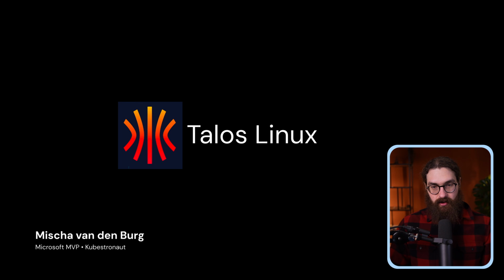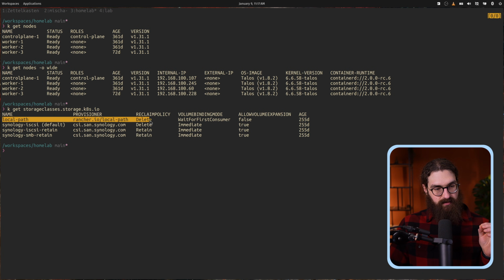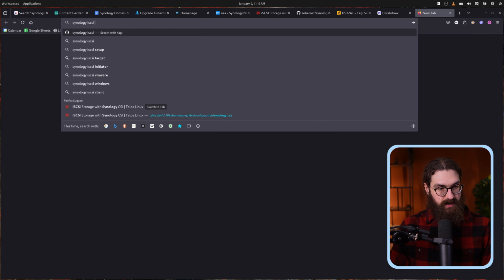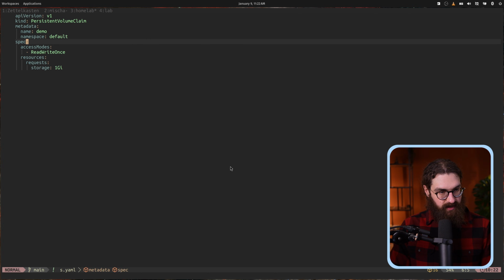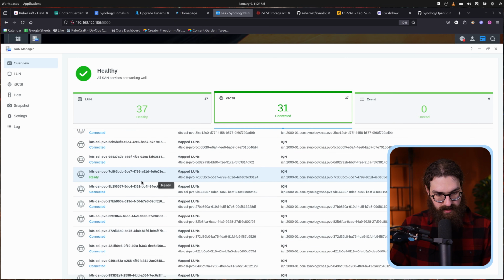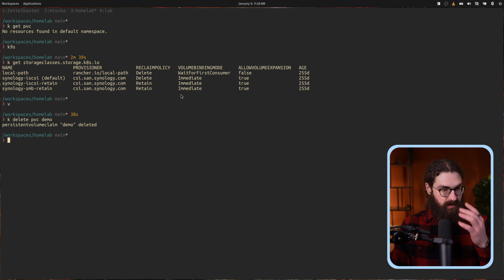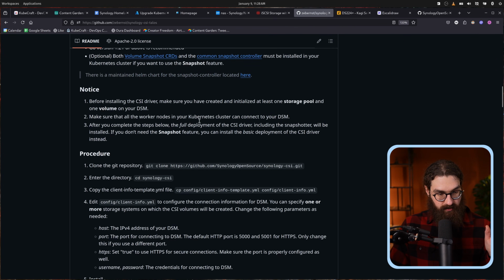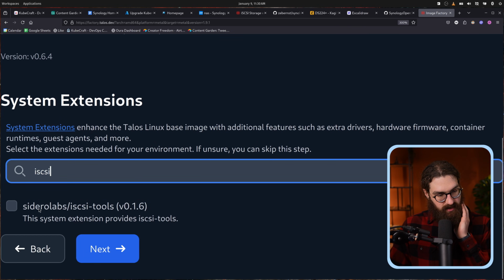Kubernetes Homelab Storage with Synology - Full Guide for 2025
The storage mistake that breaks your home lab—and how to fix it with Synology

🎯 You’ll Discover:
• Why local path storage can break pod rescheduling in multi-node clusters
• The Synology NAS CSI setup I use with Talos Linux
• How to configure persistent volumes with node-independent storage
• The hidden pitfall that can wipe your storage on Talos

💡 Member Wins:
“After 100+ applications, I landed a Senior SRE role. The edge came from my KubeCraft home lab.” – Eric, Senior SRE

📚 Chapters:
00:00 Why I learned more from my home lab than enterprise
00:34 My Kubernetes homelab setup and Talos version
01:18 Overview of Synology NAS and node hardware
01:57 Why local-path storage limits scaling and upgrades
04:07 Introducing the Synology CSI driver
05:19 Community support and Kubernetes homelab course
05:43 Live PVC provisioning and logs
07:09 How Synology maps LUNs and iSCSI targets
08:30 Storage classes and reclaim policy explained
10:06 SMB shares and cross-device storage access
10:43 Configuring the CSI driver with GitOps
12:50 Talos image must include iSCSI tools